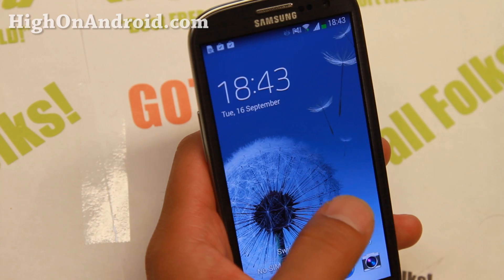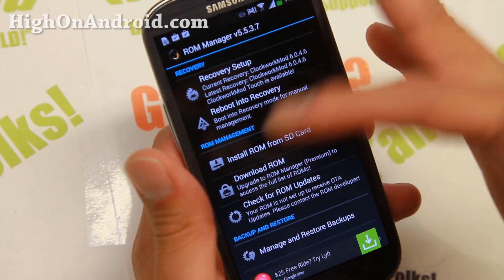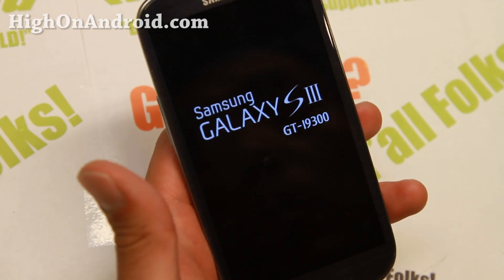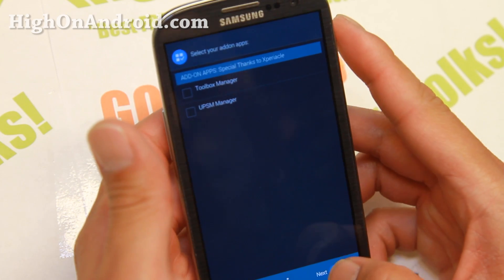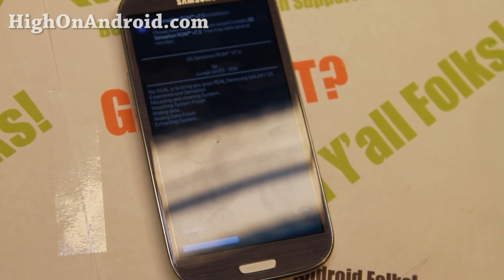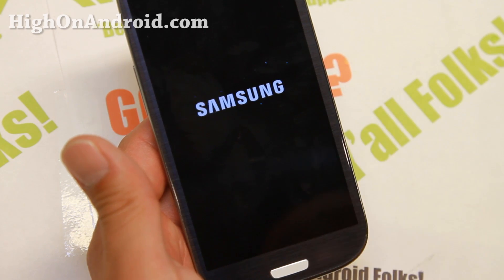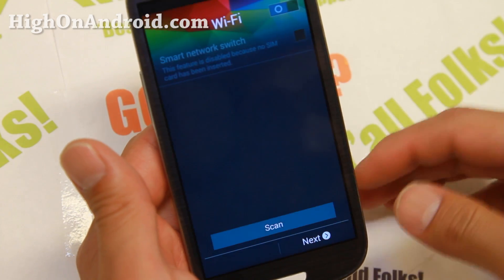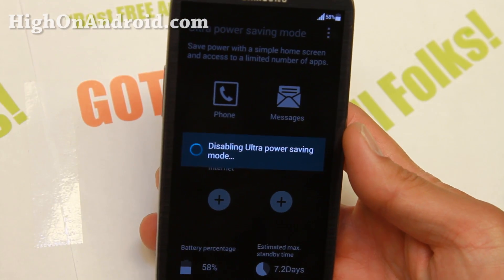How to Install Custom ROM using ROM Manager App!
Here's a brief walk-through tutorial on how to use ROM Manager app to install custom ROMs and automate the process.